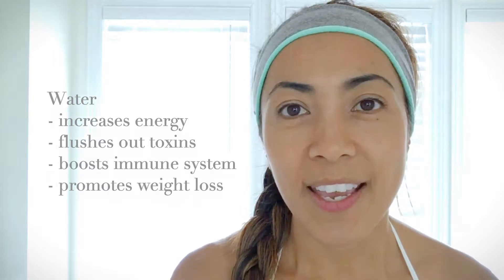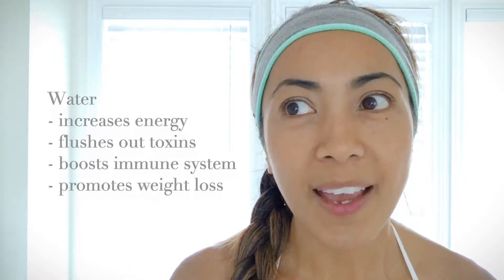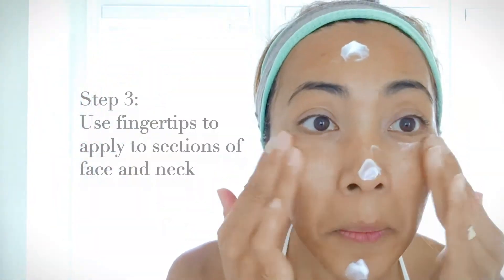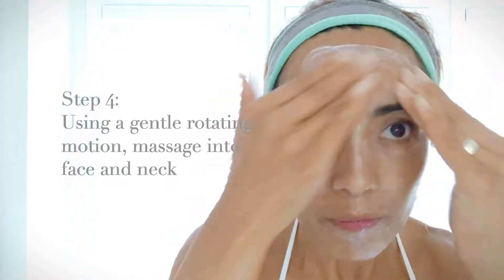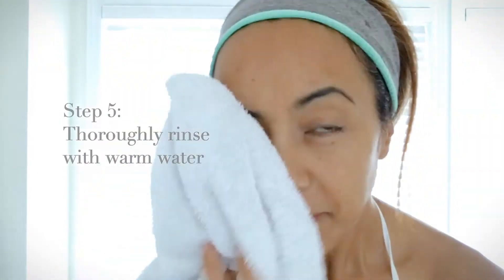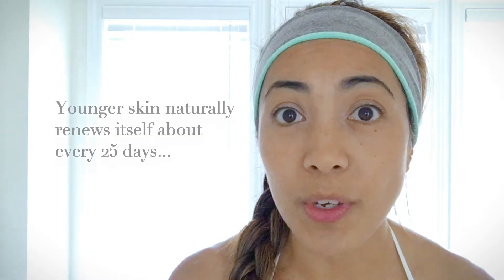Exfoliate to Radiate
They key to radiant skin is exfoliating. As we age, we need to ensure we exfoliate regularly. This is a demo video of how I use a gentle exfoliating facial wash to keep my skin firm and  more youthful looking.